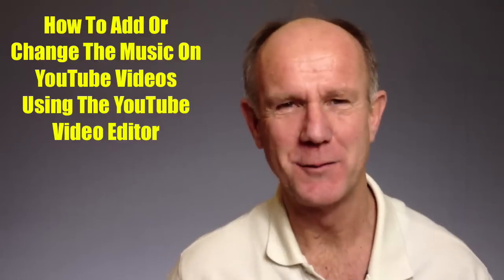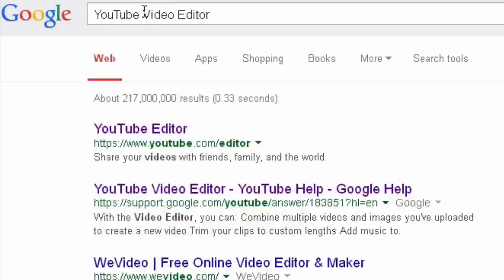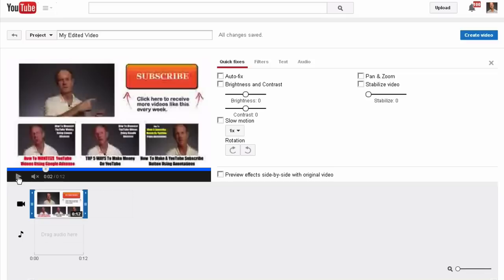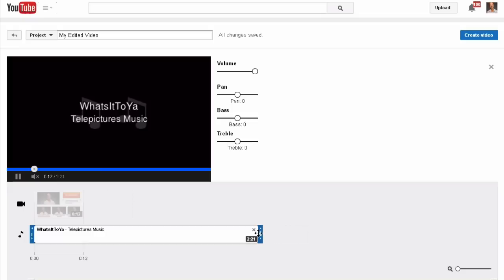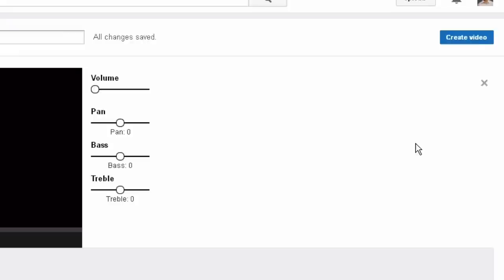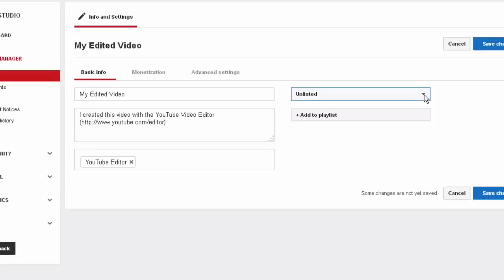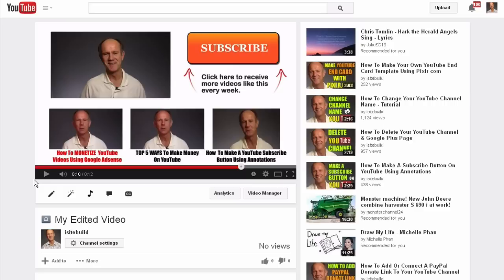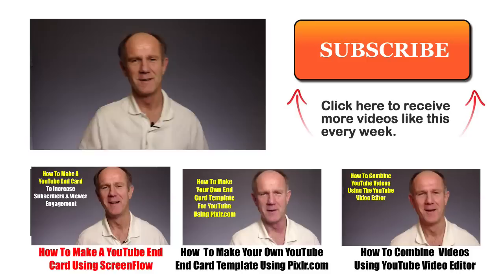How To Add Or Change Music On YouTube Videos With YouTube Video Editor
Do you want to add a music track to one of the videos on YouTube?

Now you can add music to your video from the library of approved tracks on YouTube. The audio from an added track will replace or overlap your clips’ original audio by default.

Here are the steps to add a music track to your video using the YouTube Video Editor:

Google "YouTube Video Editor" or go to YouTube.com/editor
Here you'll see all the video uploads that are on your channel
So I'm going to select a video drag this one down here to "drag videos here"
Now I want to change the audio so I have music in the background
I want to replace that music with some different music
I click "drag audio here"
So I want to replace the music track with a different audio track
You've got to come up here "search audio tracks"
I click on "Genre" and I can select from all the list
I'm going to choose "Acoustic"
Let's select "What's It To Ya"
Drag it down to the timeline
Notice the video clip is 12 seconds long
I'm going to move the handle to 12 seconds then play the music
If it's a little loud so reduce the volume
Ok let's create the video
Click "create video"
It says "sit tight your video edits are about 10% done. Come back to this page in a little while"
So come back to that page in a little while
Notice that you'll have a new video created called "my edited video" and you can edit that video while it's being processed.
So you can simply click on the pencil icon
Add a new title, new description then put in your tags, change the privacy settings from unlisted to private while you are optimizing your video
Once you've got your video fully optimiized change it from private to public then click "publish"
In this case we are going to leave it at private

The original music track has now been replaced by the new music track and that's it!

Now you know how to add or change the music on your YouTube videos with the YouTube video editor. Keep in mind that you'll be creating a new video.